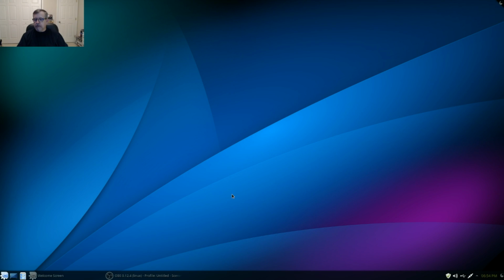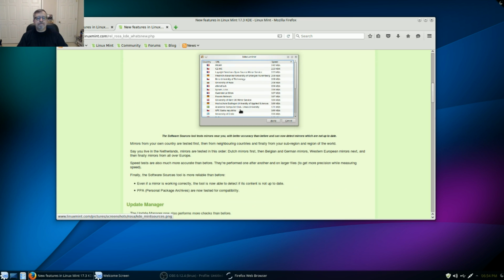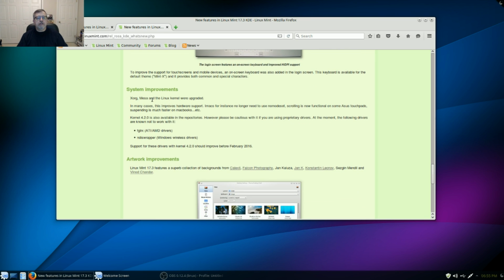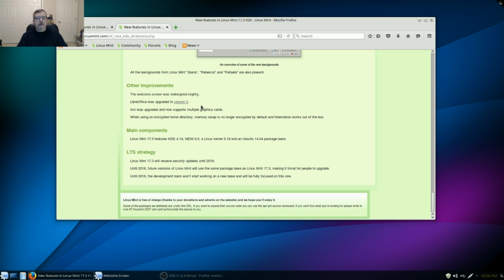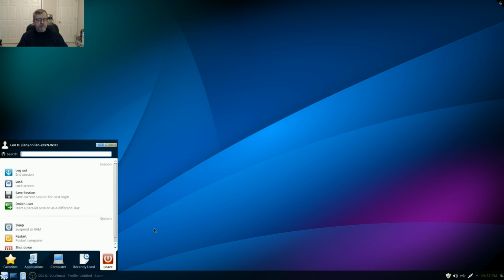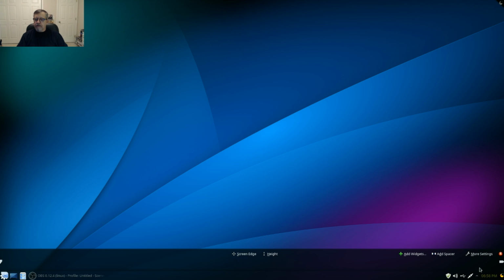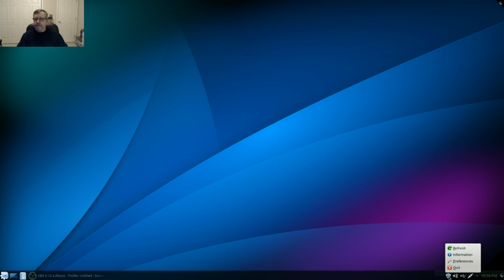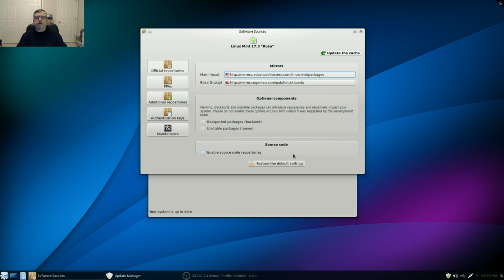Linux Mint KDE Edition 17.3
In this video I take a look at Linux Mint 17.3 KDE Edition. Hope you enjoy!